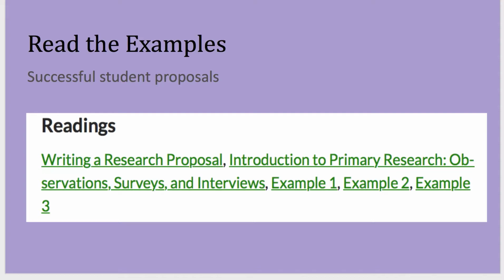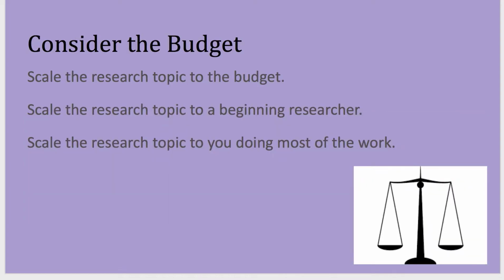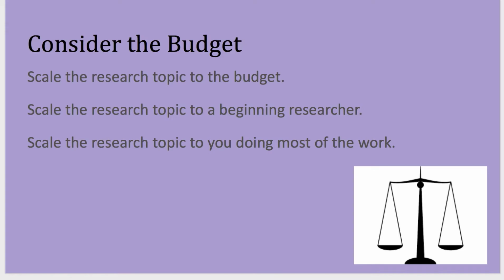Choosing a research topic 1